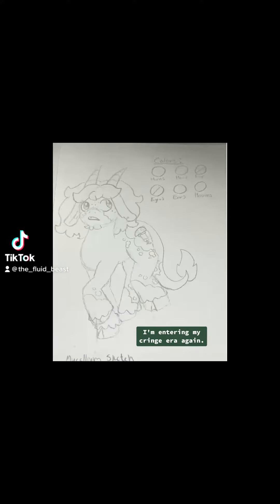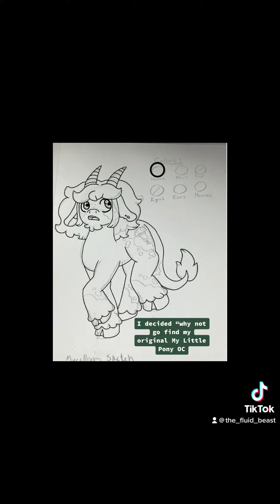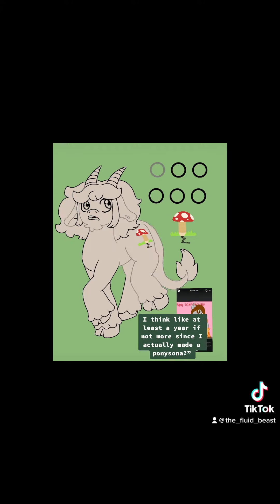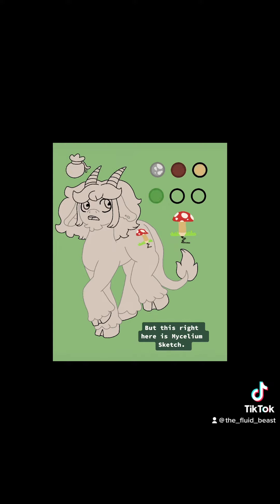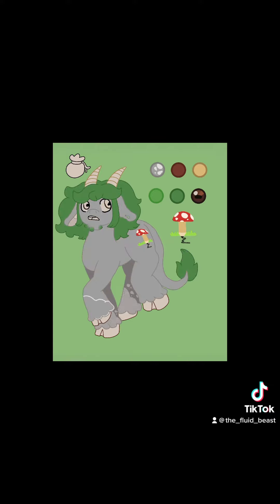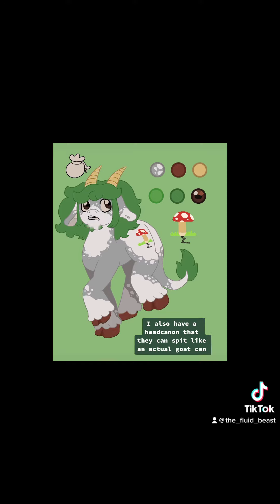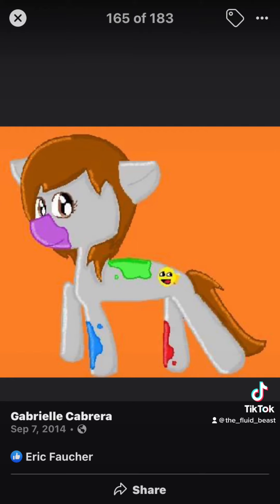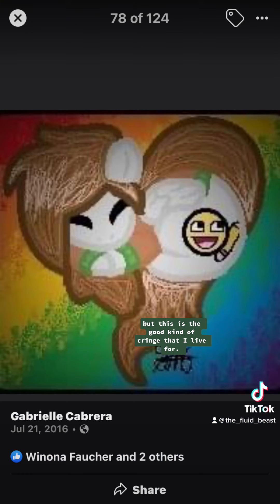Going back into my deeper cringe Era (Speedpaint)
I probably won’t go into the MS( Or Marked Spot) situation on here as it’s now over, but to make a long story long: 15 year old kid( MS) started drama by claiming someone else called EZ copied their character.

Upon MS being ran through the mud by people pointing out how their pony and EZ’s pony looked inspired but nothing alike, they edited chat logs to make EZ look bad, screamed at me both on Tik Tok and Insta to take down the video( which I didn’t), and eventually got caught for falsifying chat logs by EZ as well as getting raked through the mud yet again for telling others to not take inspiration from their characters ( something you can’t enforce unlike copying OCs), saying you can own color schemes, and claiming that my inspired pony designs based on their character were character theft ( don’t worry Imma ink them later so you can see them).

All in all: chronically online 15 year old got upset everyone was saying that EZ was perfectly fine and that their boundary of No taking Inspo was dumb, had a tantrum, and got clapped for being a big baby. It was very amusing and downright hilarious, and I made a few new friends along the way!